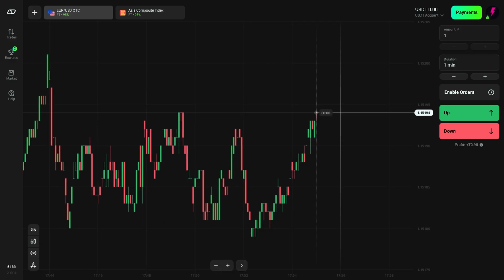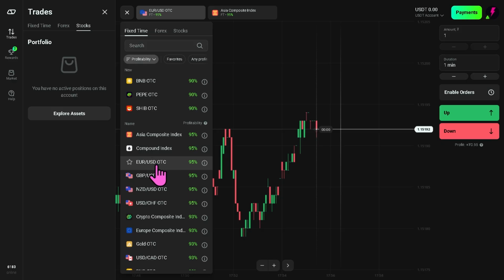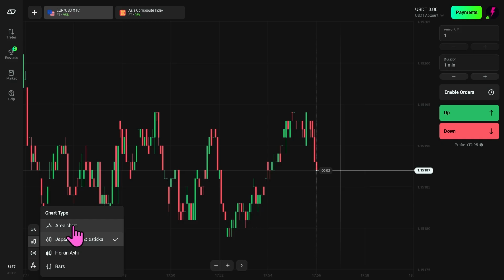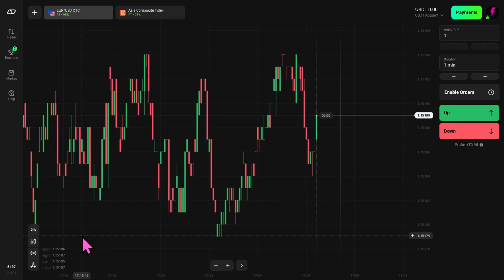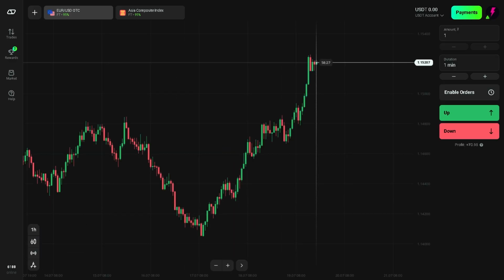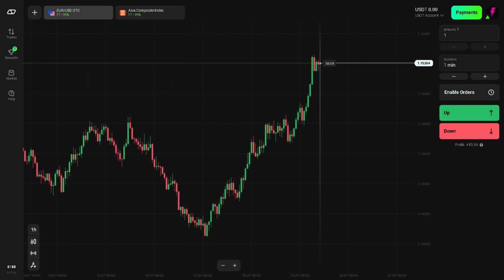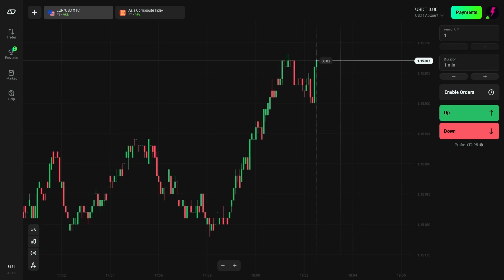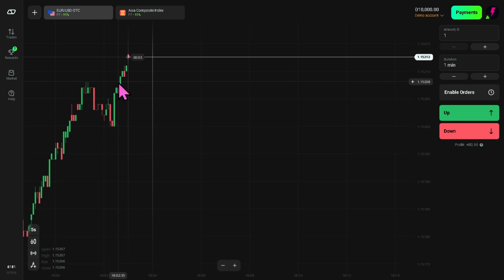How to ANALYZE Olymp Trade Chart (Step by Step) 2026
This video provides a detailed guide on analyzing charts in Olymp Trade to help you make informed trading decisions. Learn the basics of chart analysis and how to apply them to your trading strategy. Please consider liking the video and letting us know if you have any comments, ideas or questions, we really appreciate any feedback! We have plenty of other tutorials on our channel so come and see if we can help you with anything else :)